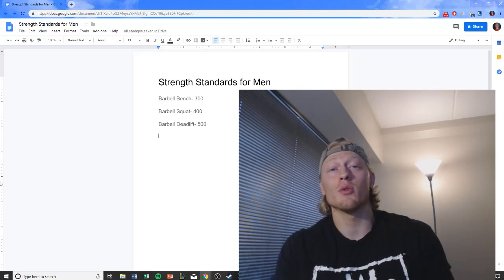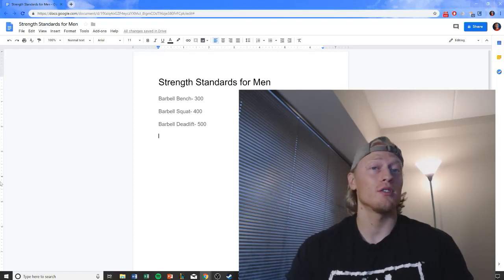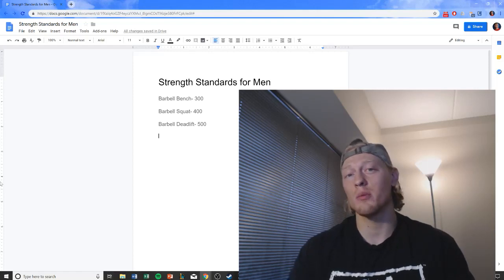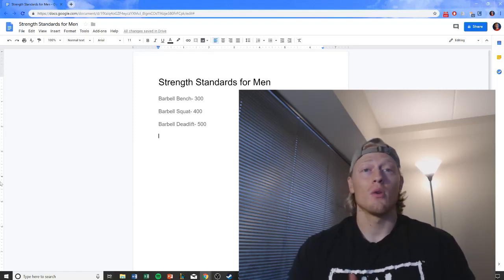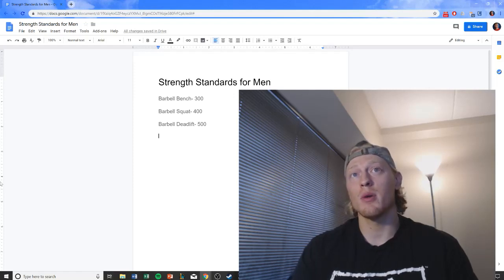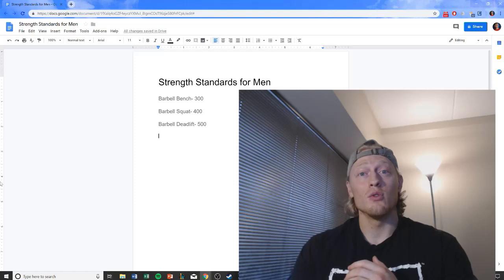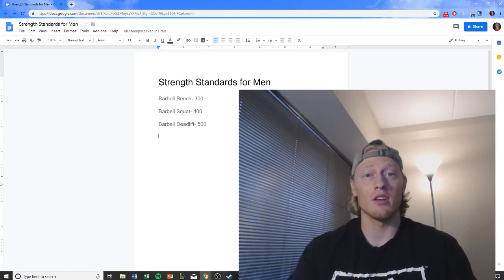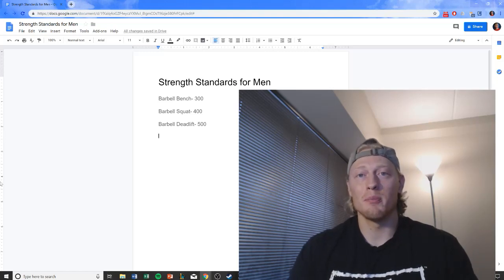"Should I BULK or CUT??"